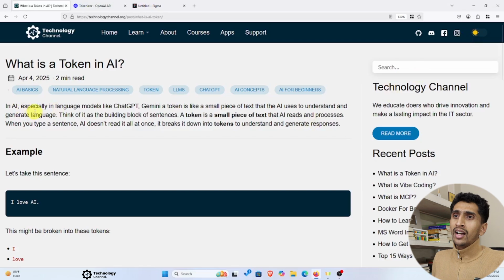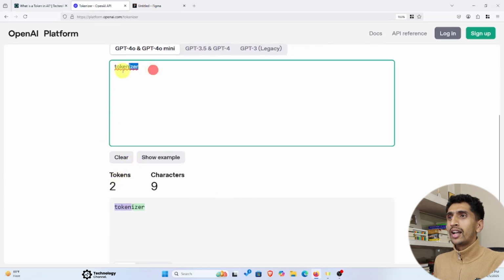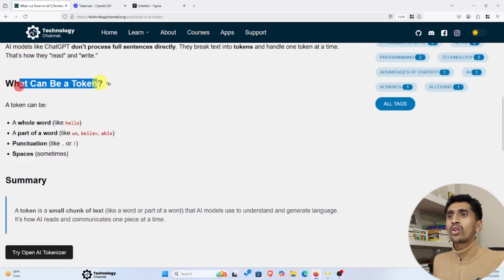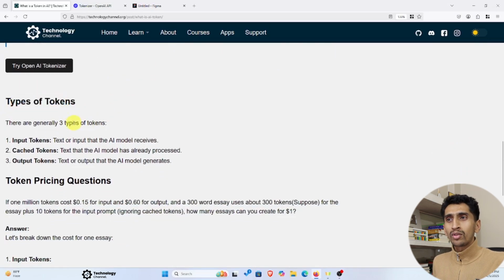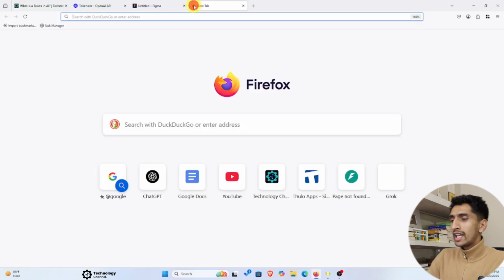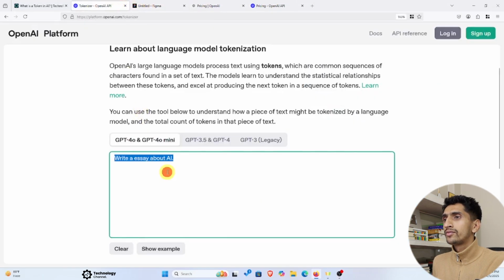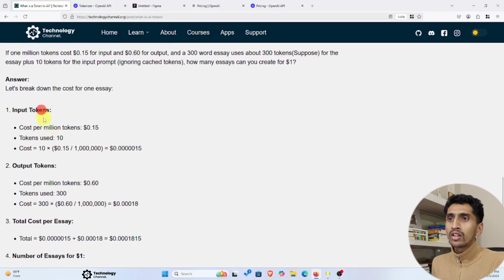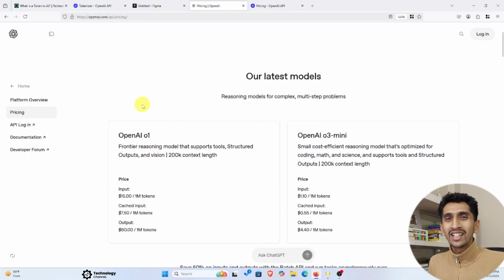AI Token 101: Learn What is AI Token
In this video, you'll learn the basics of tokens and see how they turn simple words into smart responses. Perfect for anyone curious about the inner workings of AI